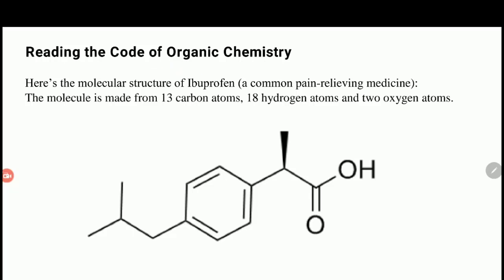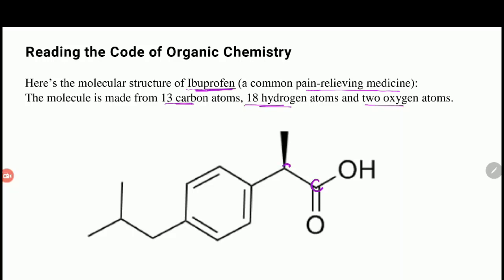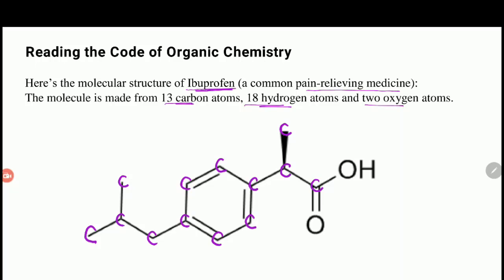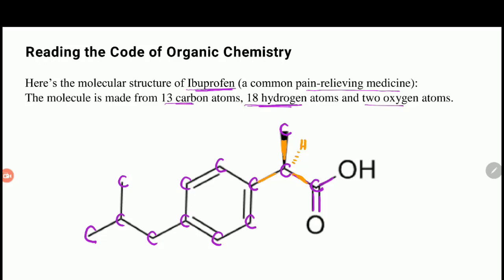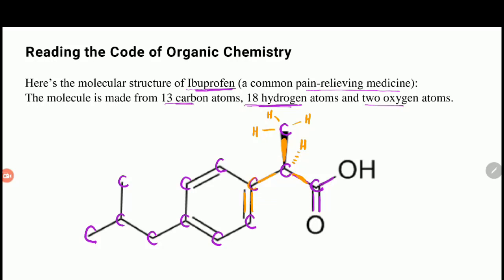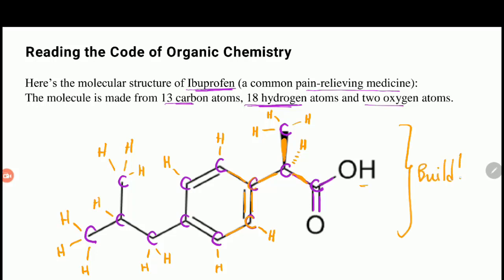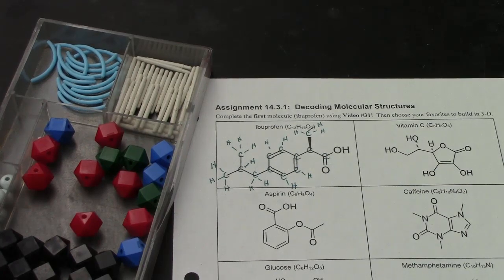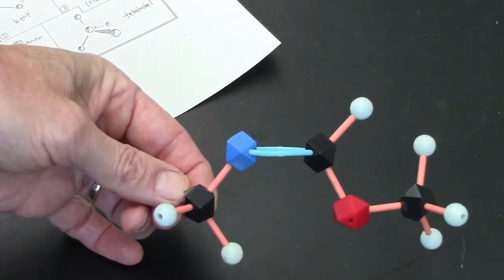In Class Video #30: Organic Chemistry Code for Molecular Structures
Teaches how to convert an organic structure (with squiggly lines) into a 3-dimensional model